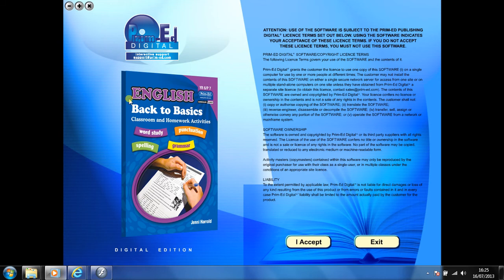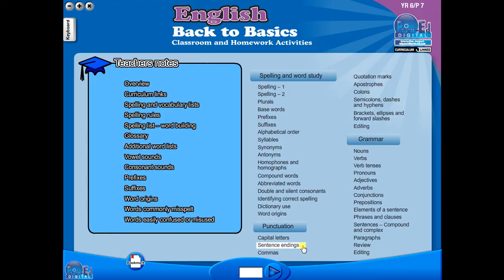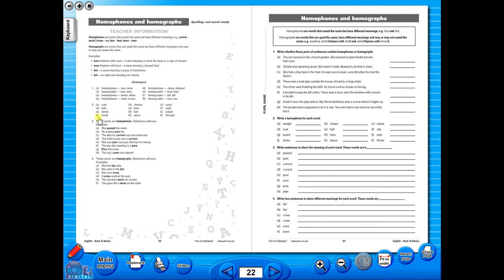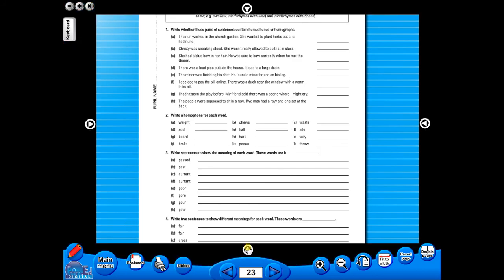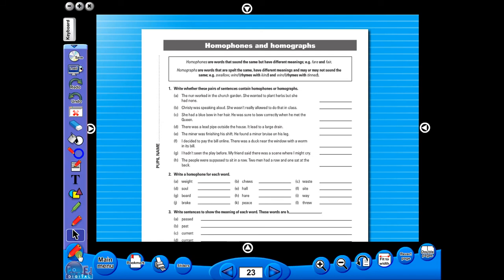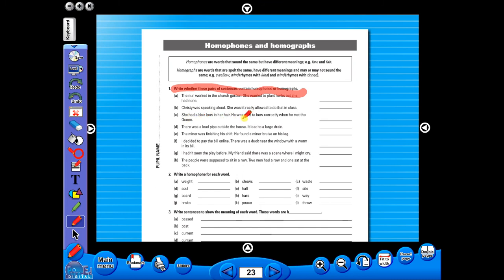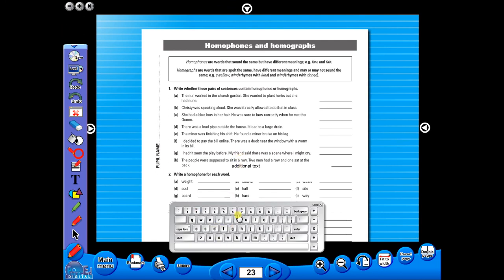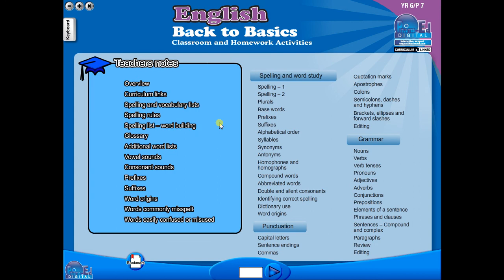English Back to Basics eBook demo video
A comprehensive seven book series. Contains and activity for every week of the academic year.  Each activity focuses on one of the areas of essential skills, including spelling, word study, punctuation and grammar.  Suitable for classwork, homework, teaching a new concept, revision and assessment.